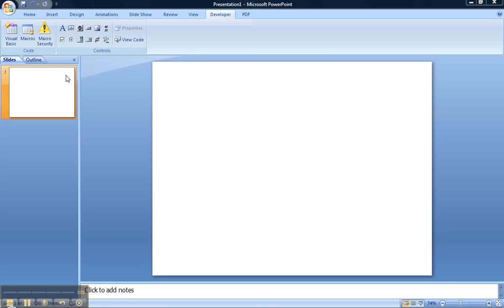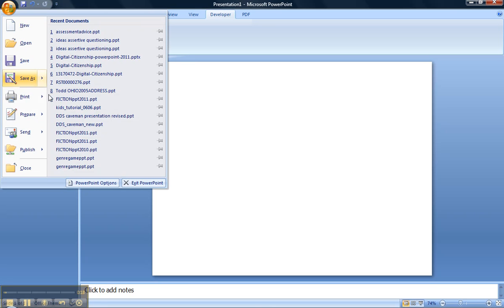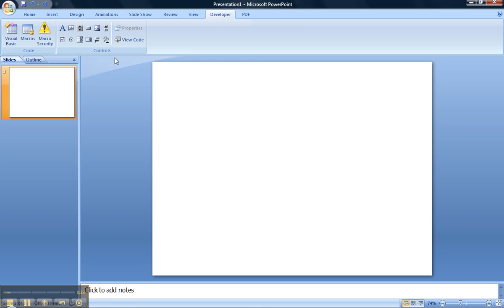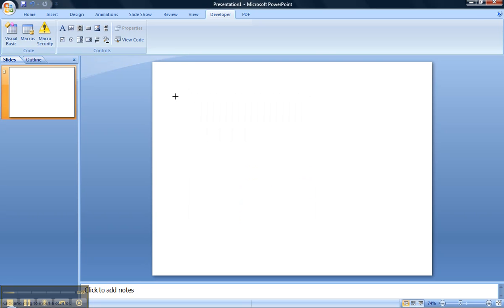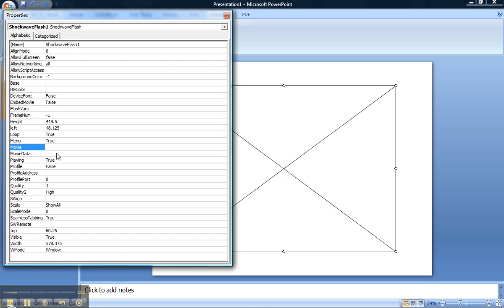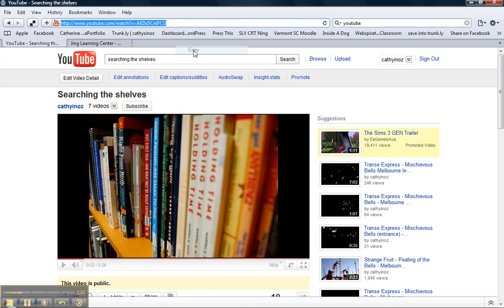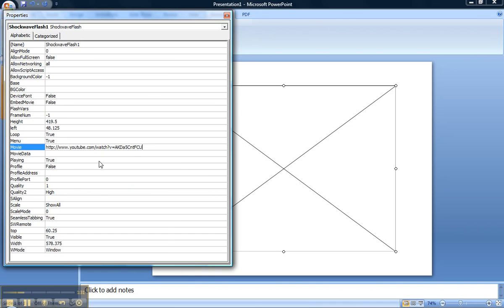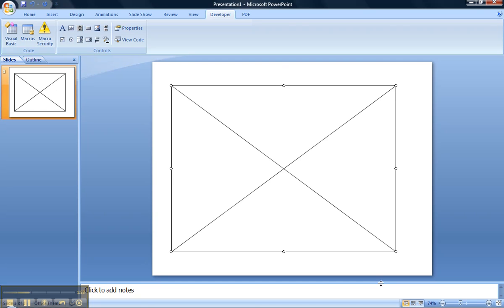Inserting a YouTube video into PowerPoint 2007